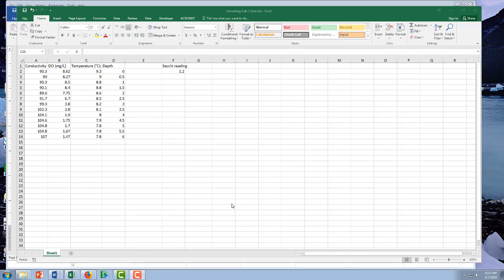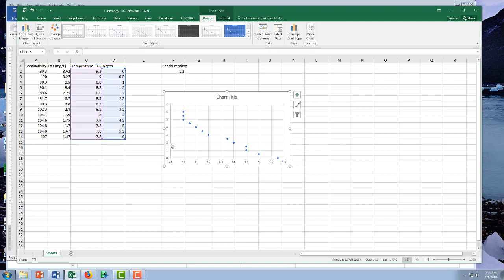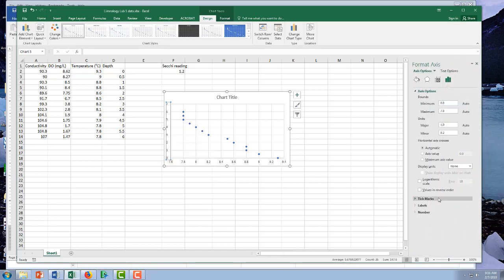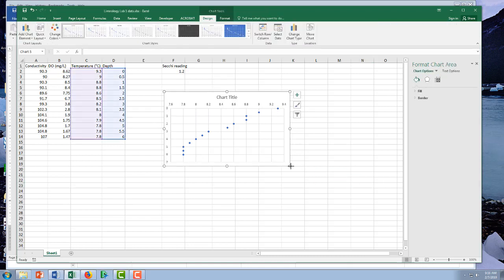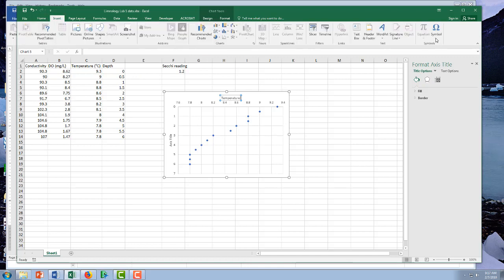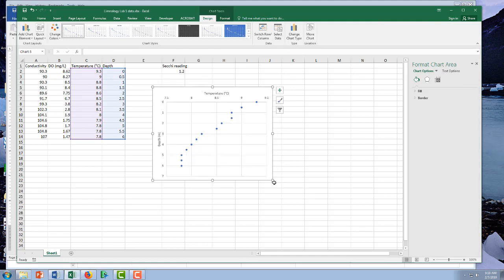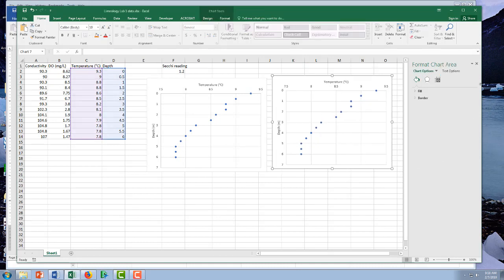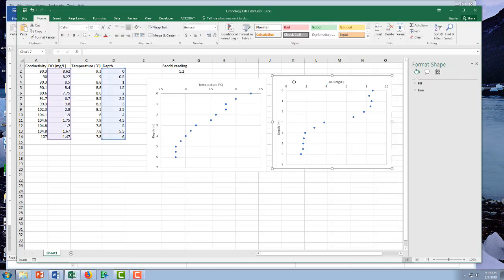Limnological depth profile plots in Excel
Instructions for plotting temperature and oxygen profile plots for lakes.